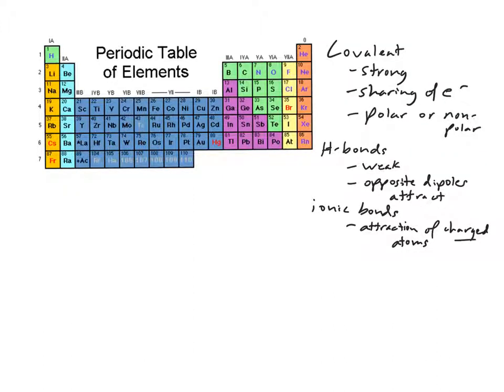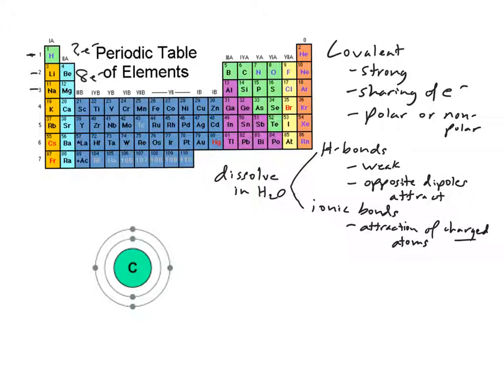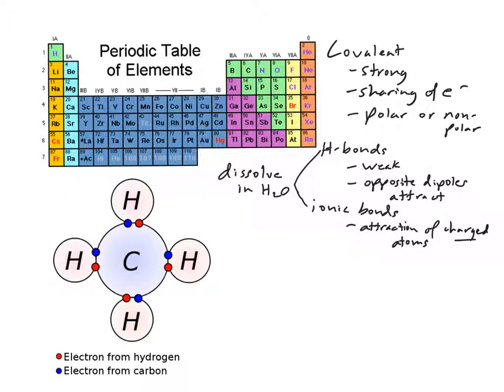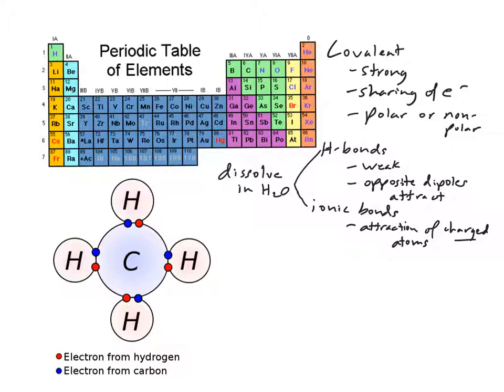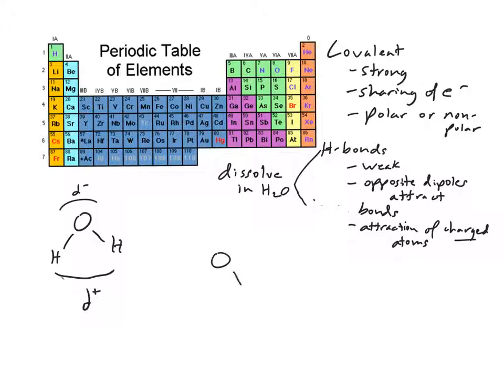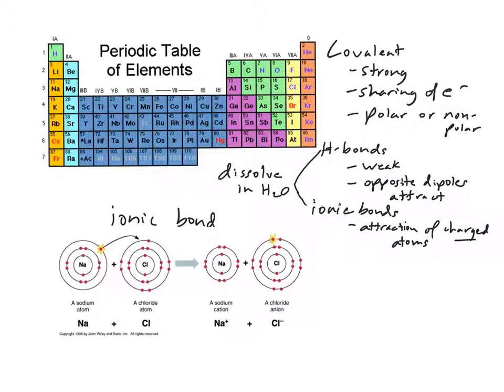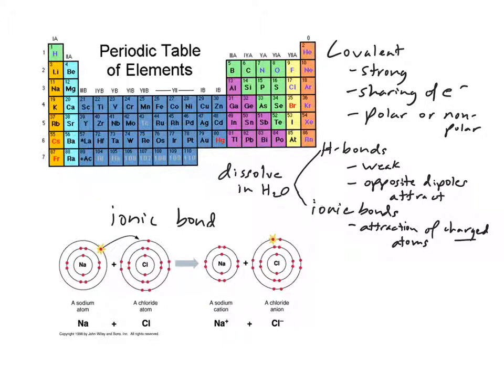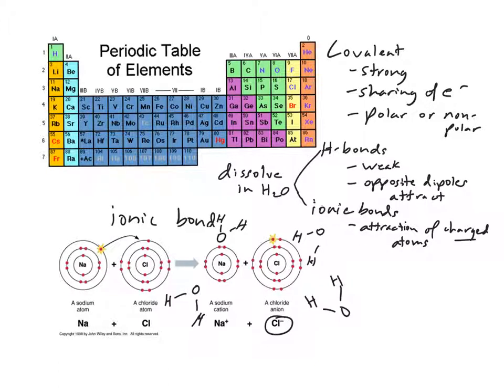Covalent, hydrogen, and ionic bonds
Chapter 2:  Review of bonds.  Review videos for key content and concepts covered in Dr. Dorrell's Bio2010 course at PLNU